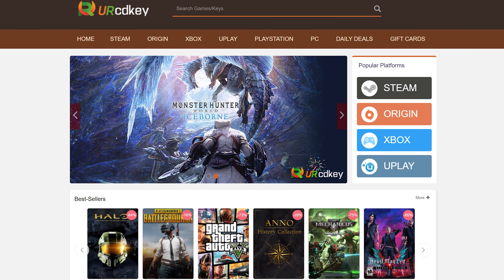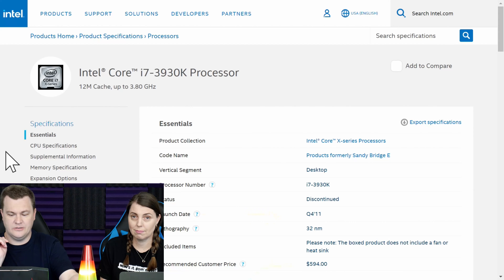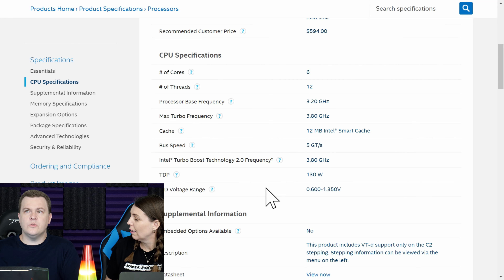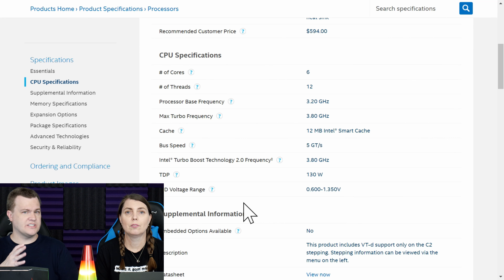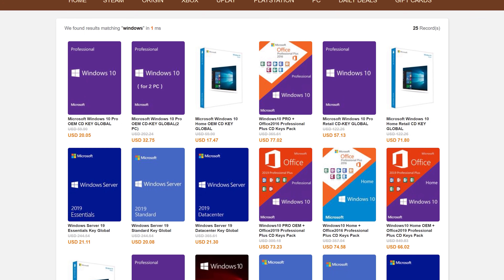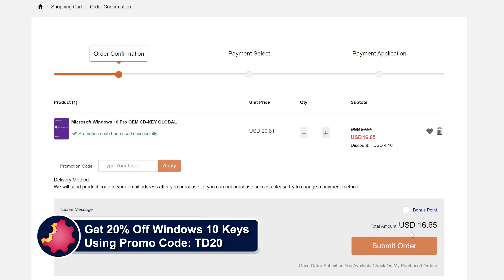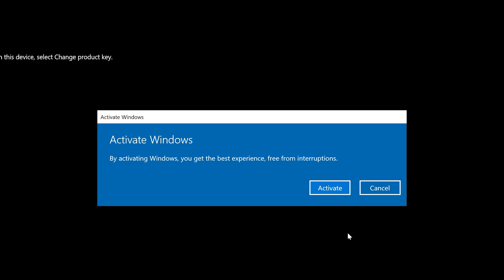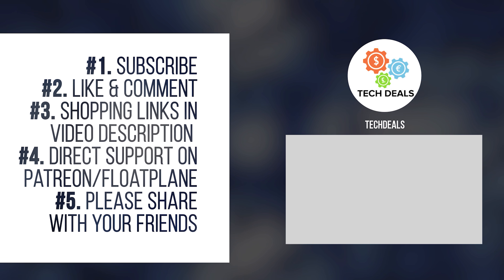How To Know When It's Time To Upgrade Your CPU